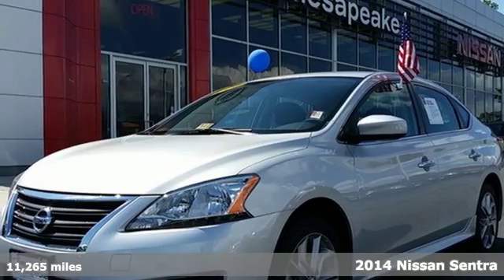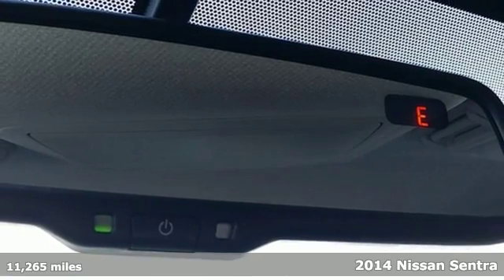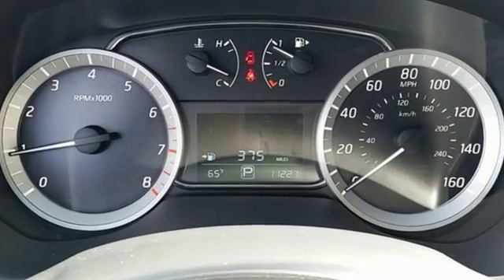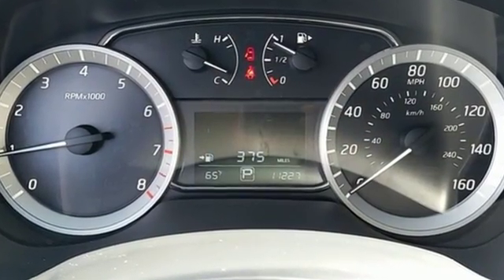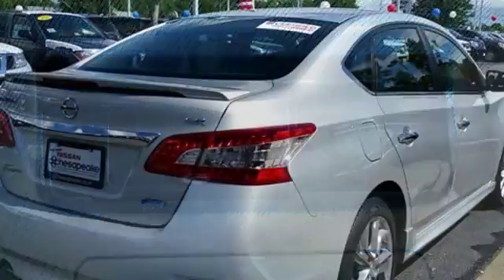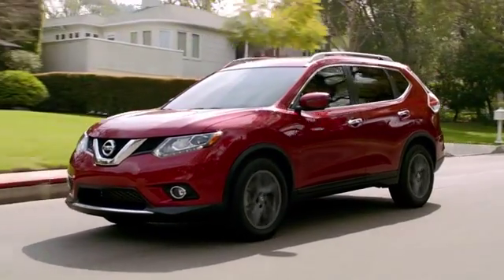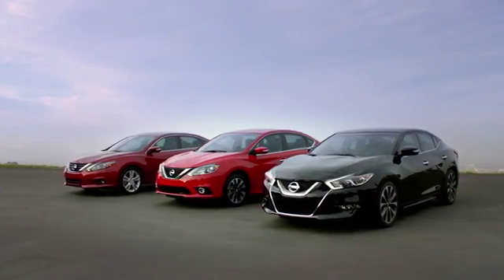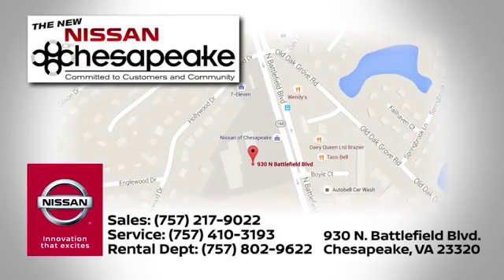2014 Nissan Sentra Chesapeake, VA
Phone:

Year: 2014
Make: Nissan
Model: Sentra
Trim: SR
Engine: 1.8L 4-Cylinder DOHC 16V
Transmission: Xtronic CVT
Color: Silver
Interior: Charcoal
Mileage: 11265
Stock #: P5806
VIN: 3N1AB7APXEY293764
SERVICE RECORDS!, FULLY RECONDITIONED!, NON-SMOKER!, LIFETIME OIL CHANGES!, STEERING WHEEL AUDIO CONTROLS!, And CLEAN CARFAX! ONE OWNER!. Nissan Certified and CVT with Xtronic. If you are looking for a one-owner car, try this beautiful 2014 Nissan Sentra and rest assured knowing that the previous owner took superb care of it. Nissan Certified Pre-Owned means you not only get the reassurance of up to a 7yr/100,000 mile Warranty, but also a 167-point comprehensive inspection, 24/7 roadside assistance, trip-interruption services, and a complete CARFAX vehicle history report. It will take you where you need to go every time...all you have to do is steer!

Address:
930 N. Battlefield Blvd.